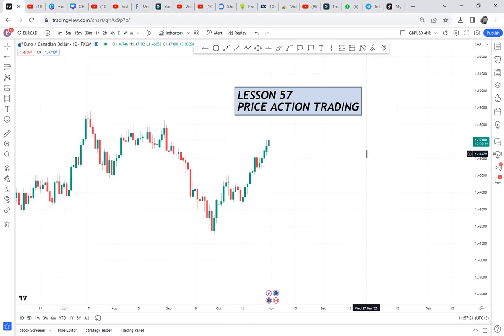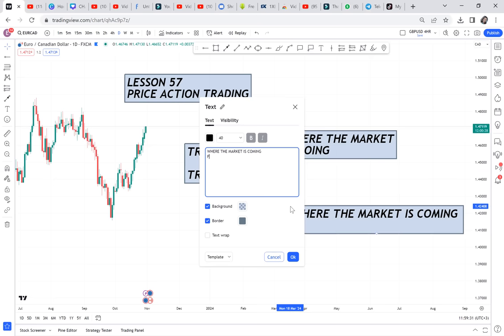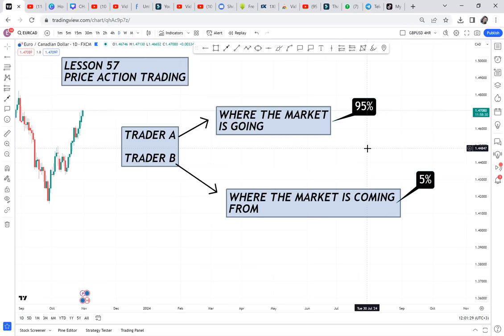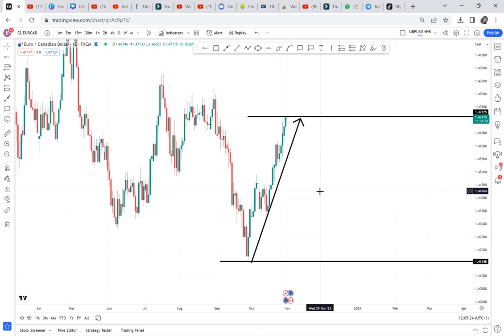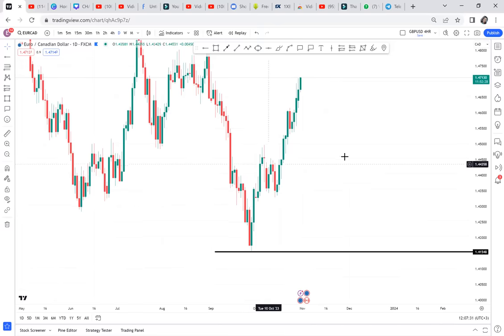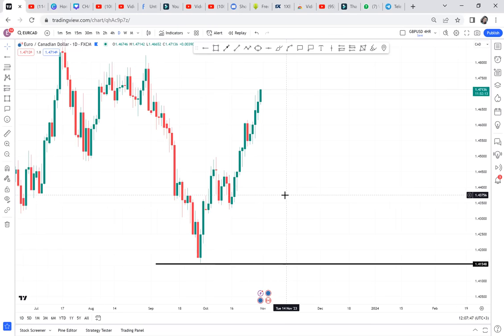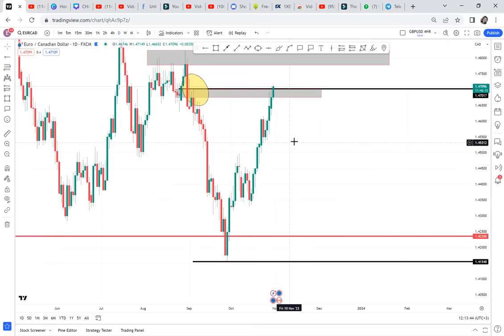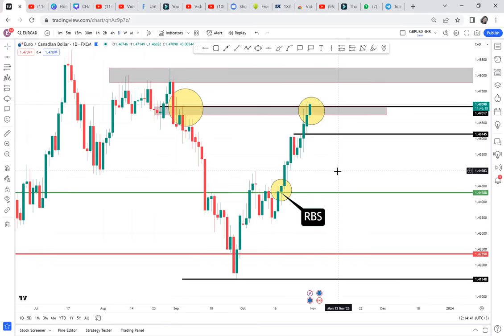PRICE ACTION TRADING STRATEGY / LESSON 57